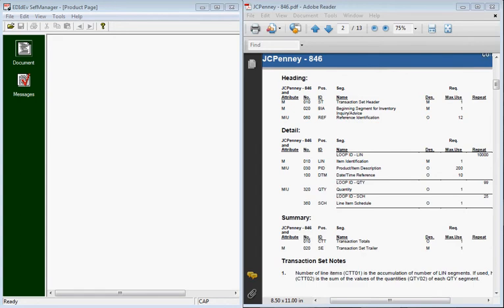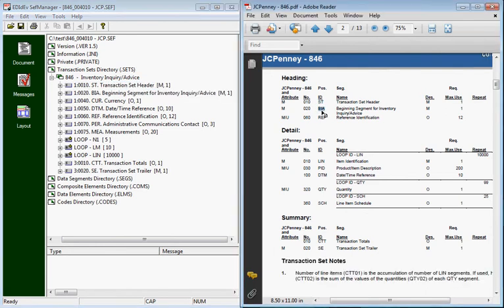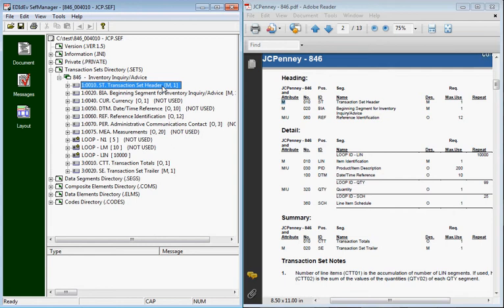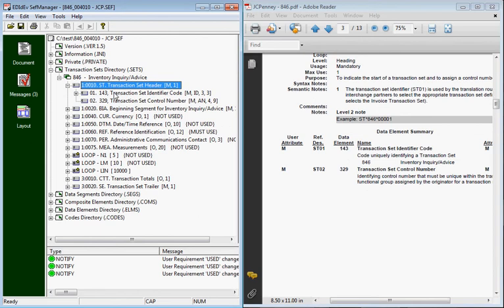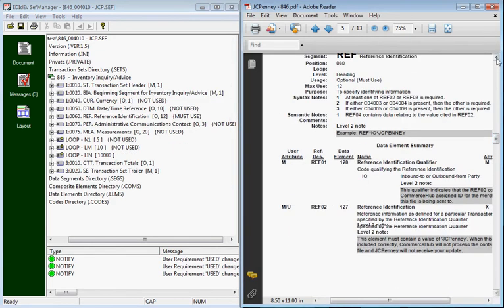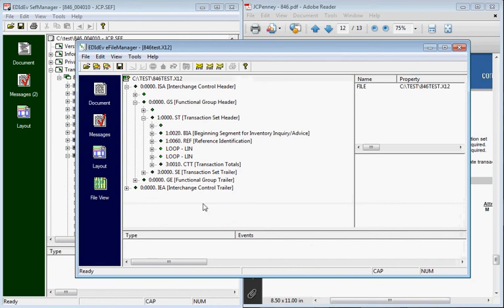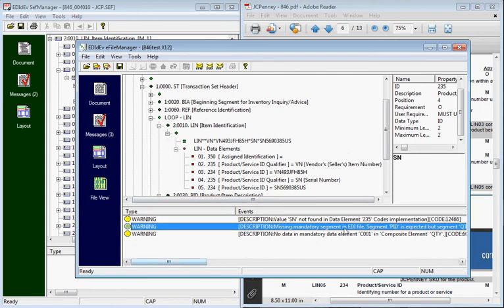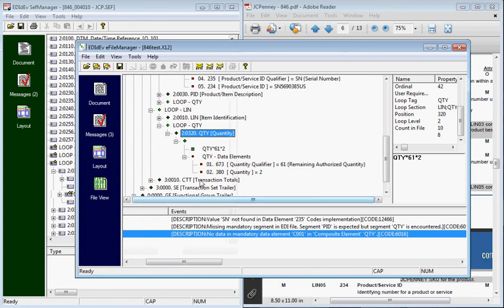Editing a SEF file for a more accurate EDI validation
Demonstrates how to edit a SEF file to follow an implementation guideline so that it can be used to check an EDI file's compliance to the guideline.